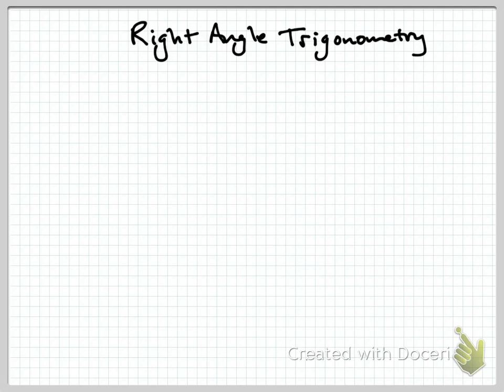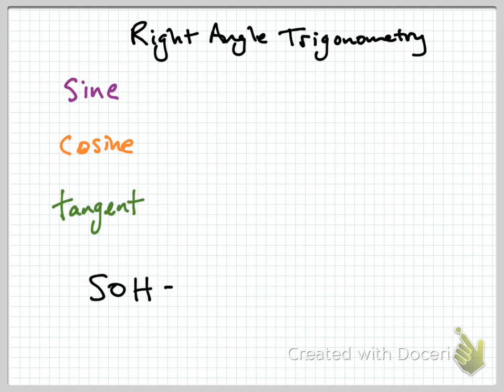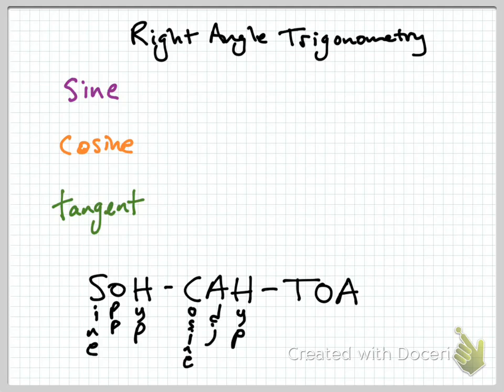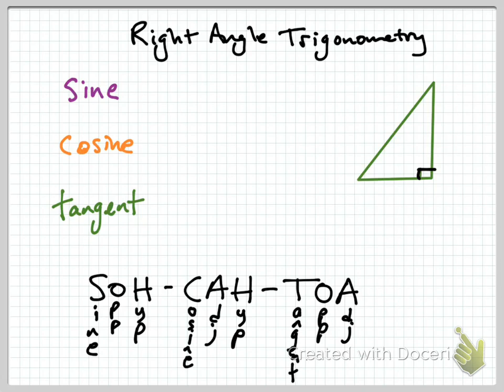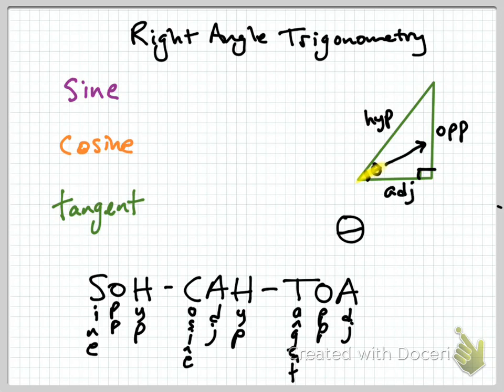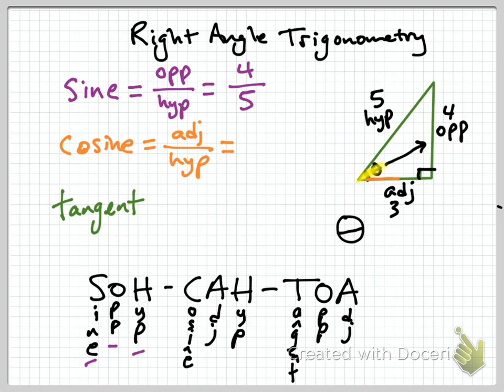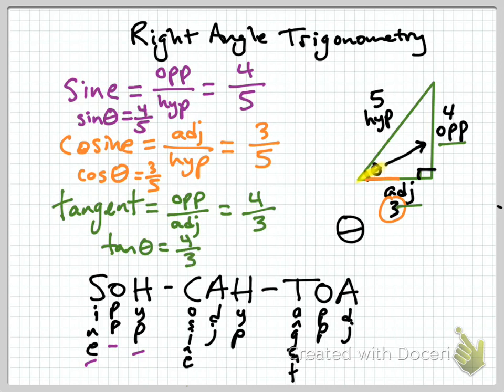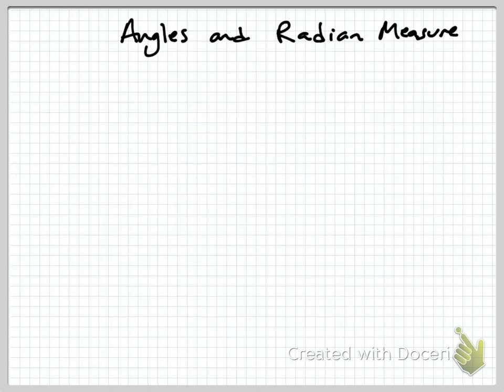Trig Video 1: Right Angle Trigonometry